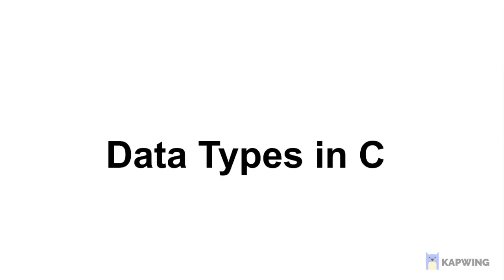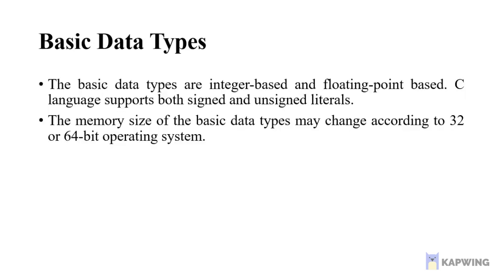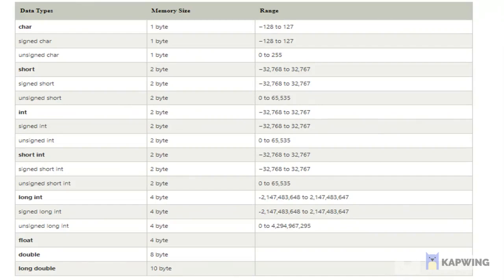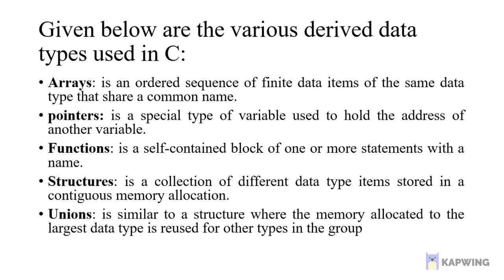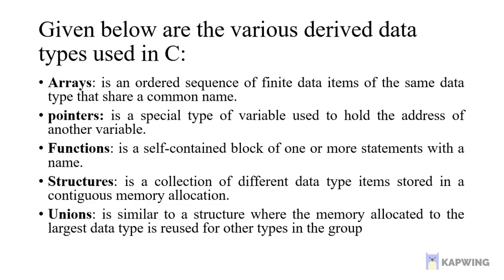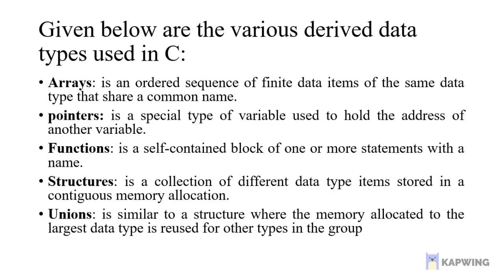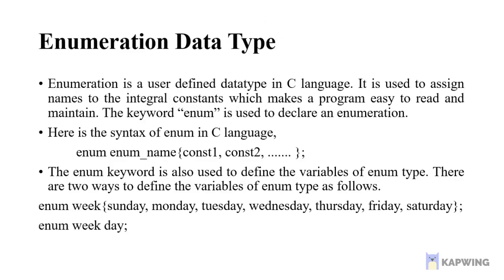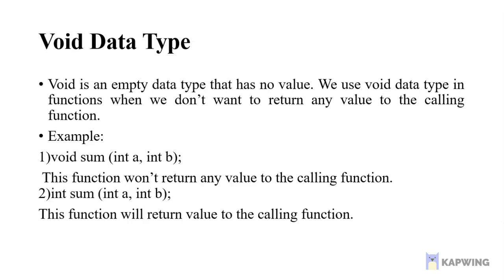Data Types in C || C Programming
You can see other videos right from installation.